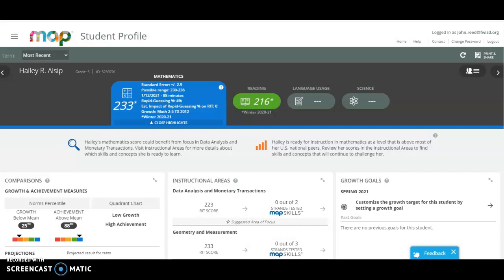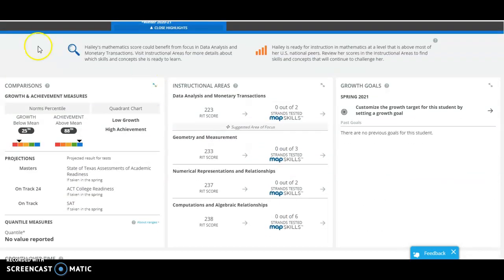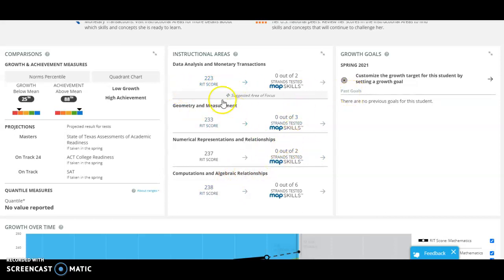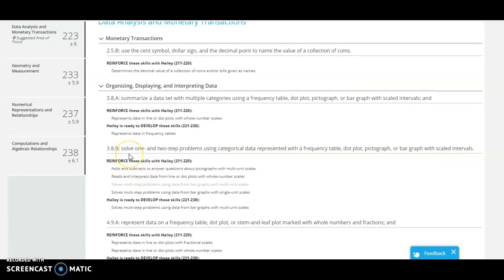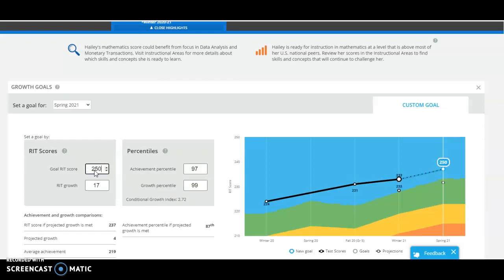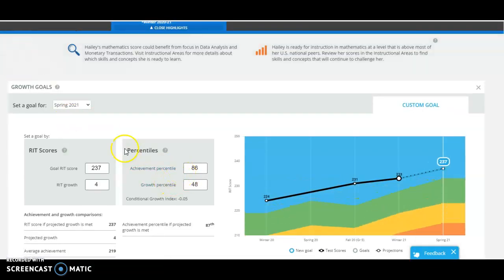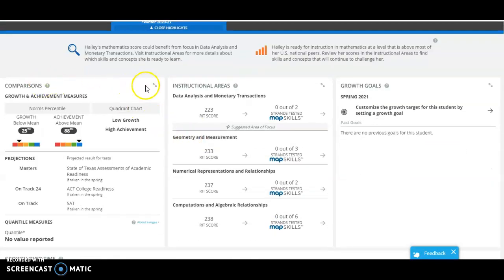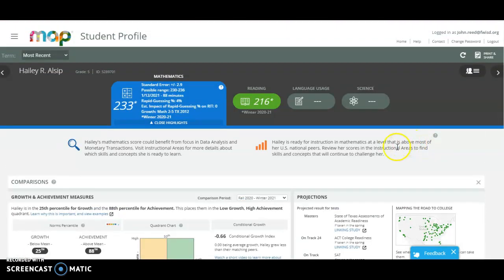Student Profile: Overall